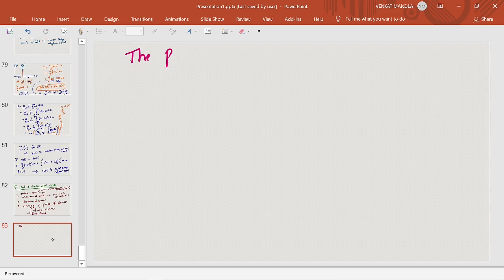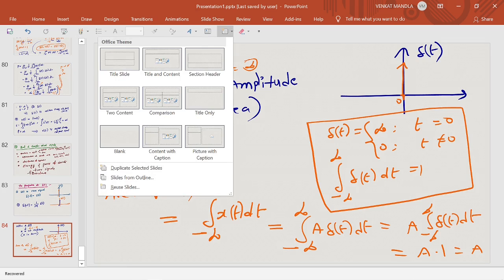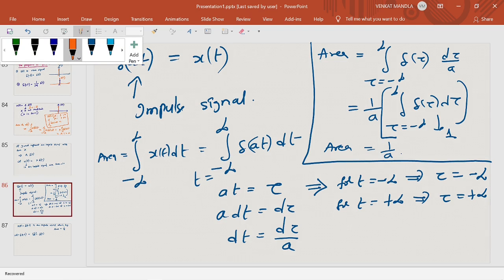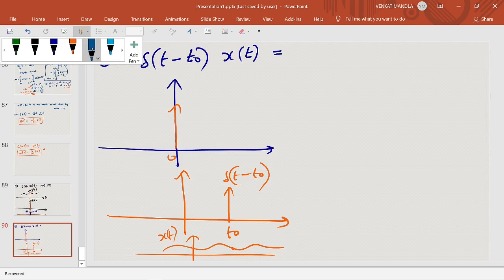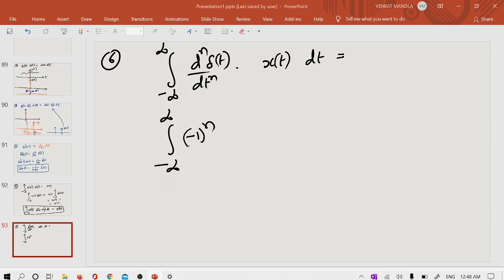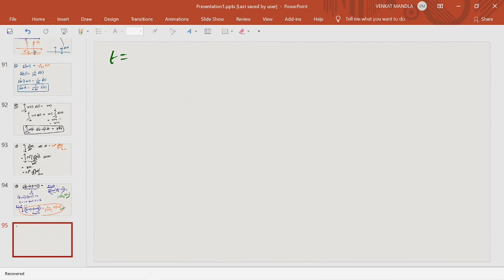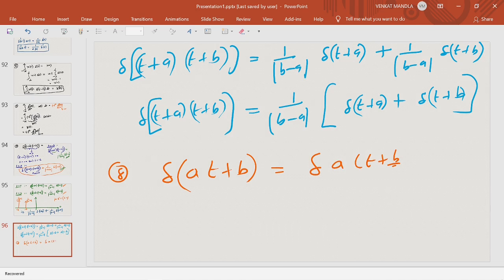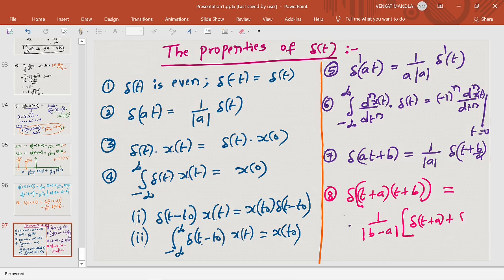8 . BASICS (PROPERTIES OF DELTA FUNCTION)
symmetry, time scaling , derivative of delta function etc .properties derived in the video